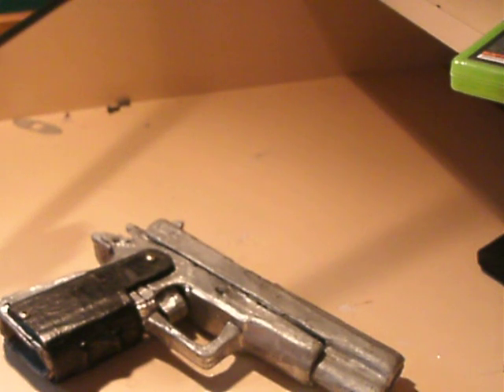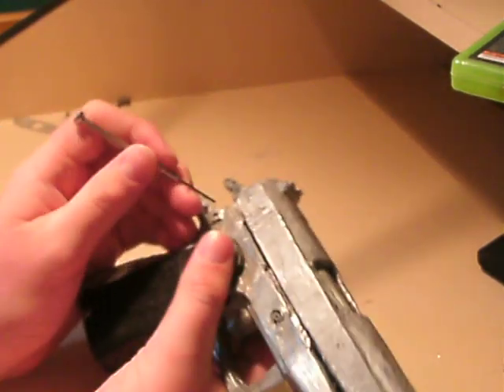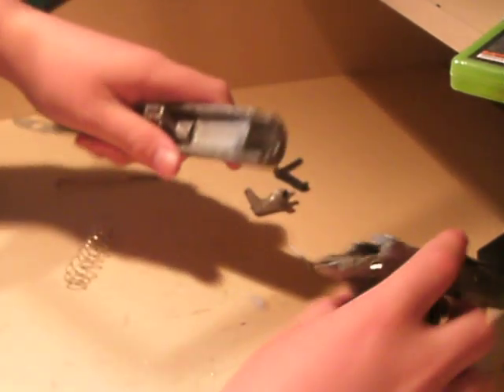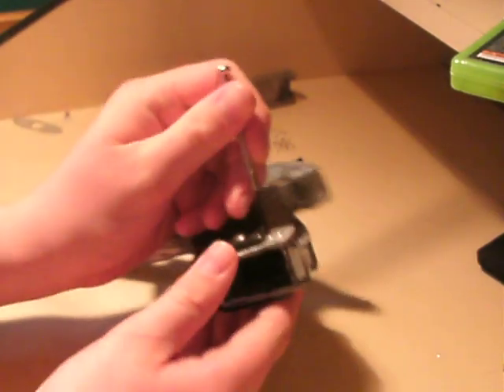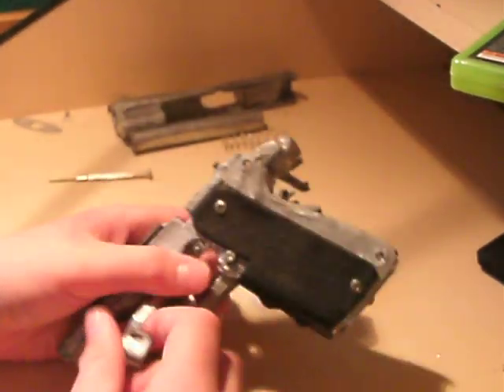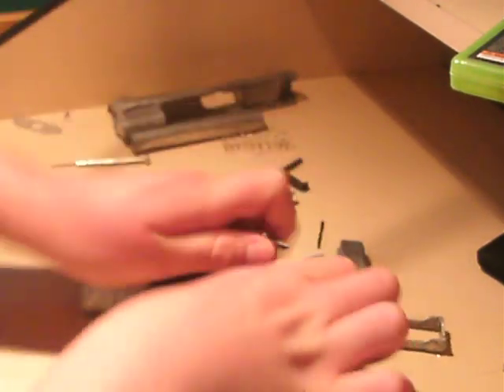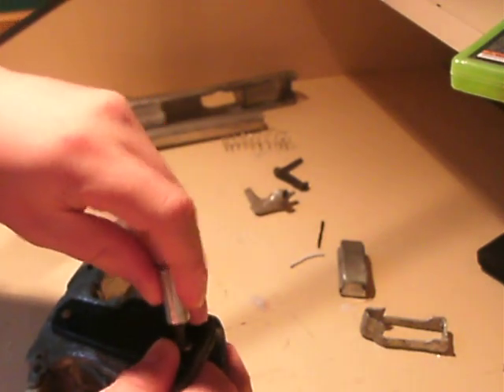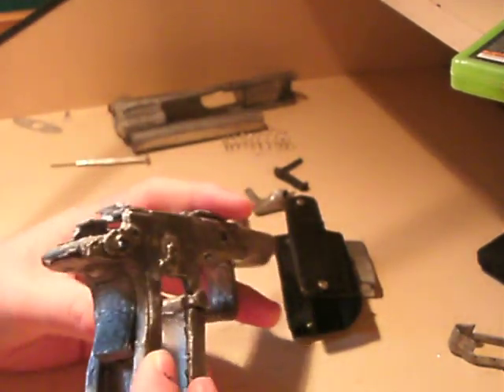paper m1911 disassembly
dissasembly